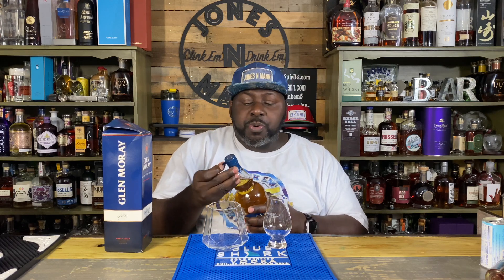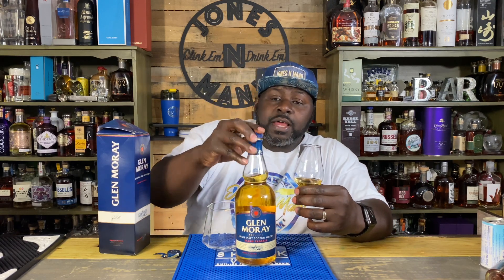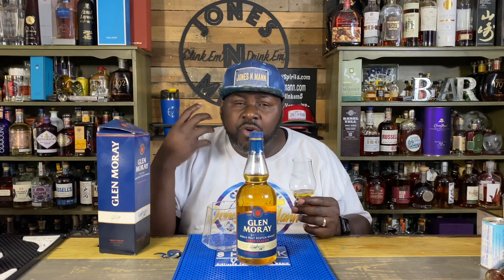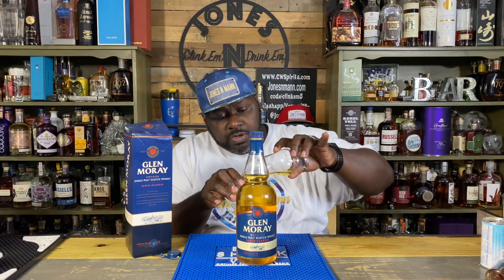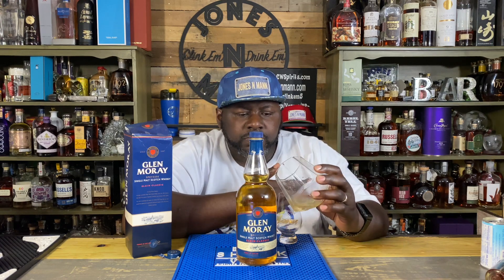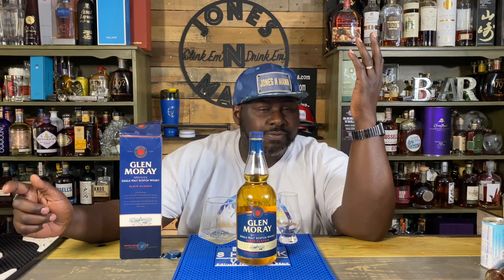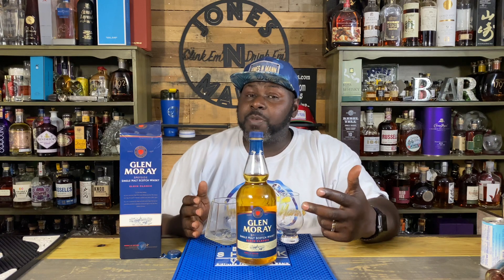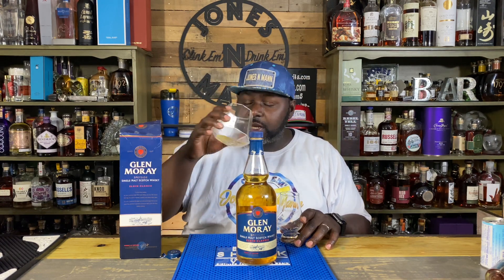Glen Moray Scotch Review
Allow Jones N Mann to be your “Spirits Guide” as we journey to good times and great friends.  I enjoy tasting and telling you if it’s a favorite or Flop. During this Glen Moray review we take the bottle and story for a spin!

JonesNmann
JonesNmann @gmail.com